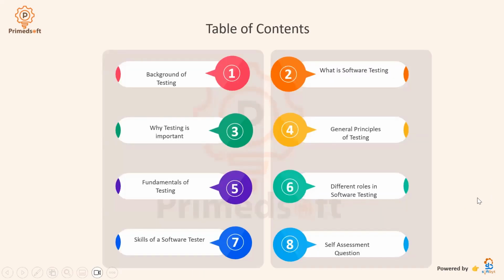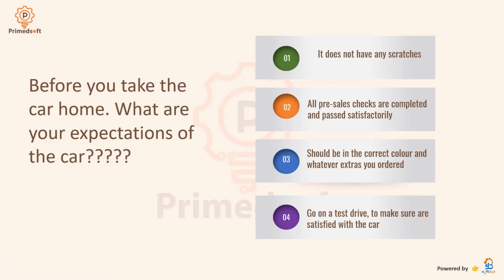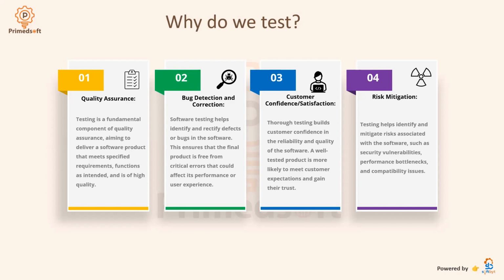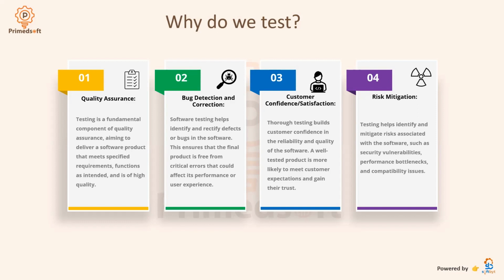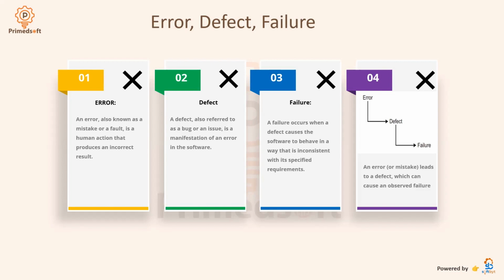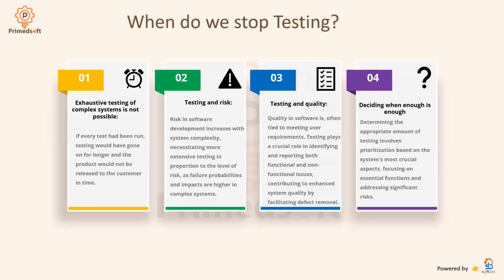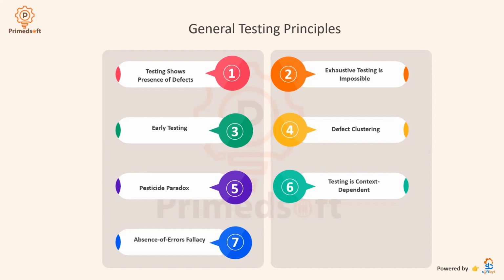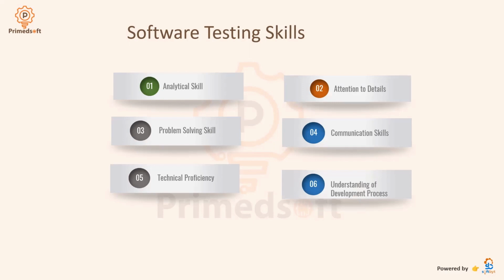Introduction To Software Testing